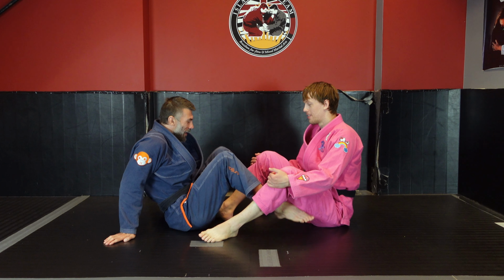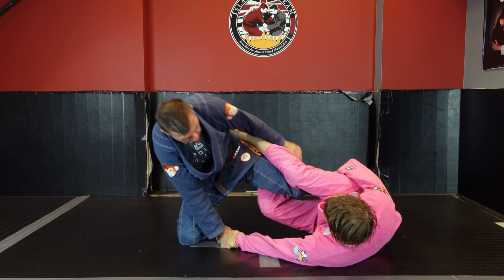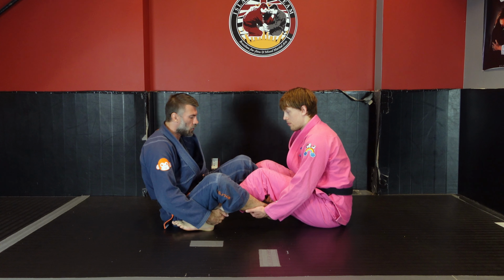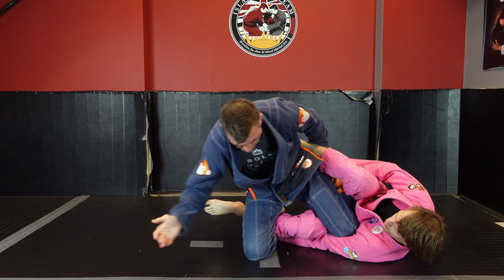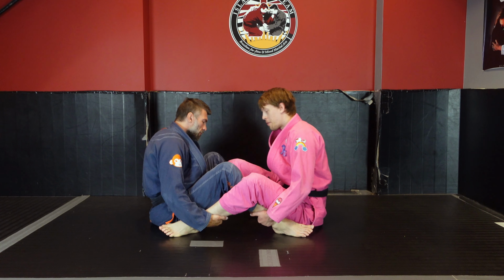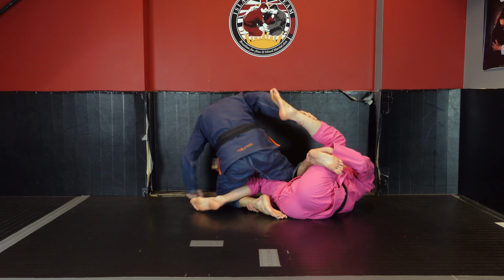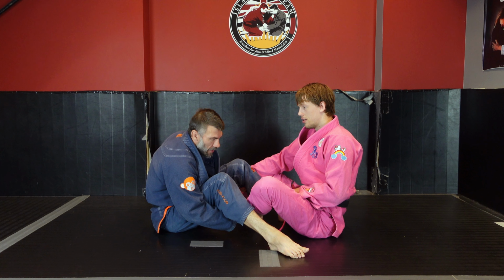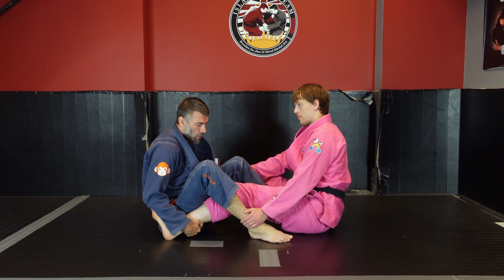1 In 1 Out Position and How To Stand Up - Sweep Completion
So far we covered completing sweeps from the inside position where both of our legs are inside our opponent's.  However, we will also frequently work from and neutral 1 in 1 out position and be matched with our opponent.  The rest of this series will cover this position.

Join hundreds of other BJJ athletes in our online academy led by BJJ Black Belt, Rob Biernacki. Access Rob’s constantly evolving concepts from beginner to advanced, personalized Q&A, and much more.